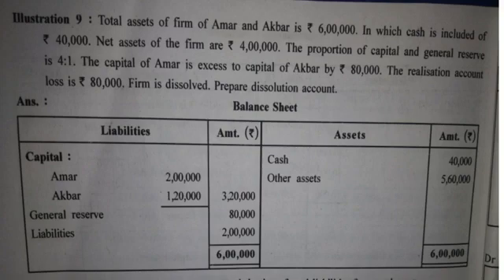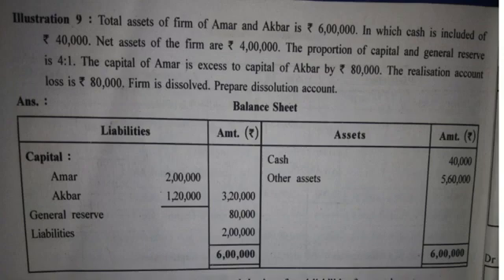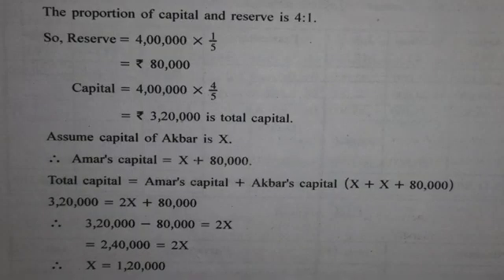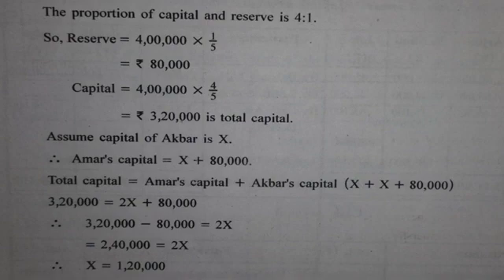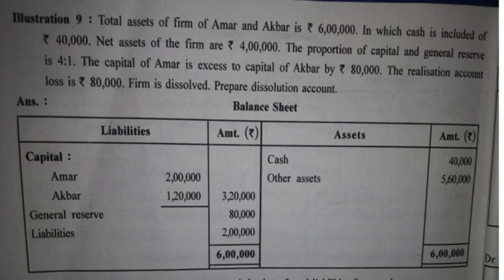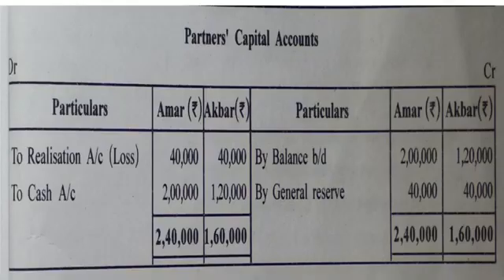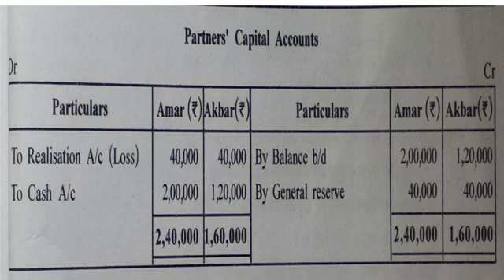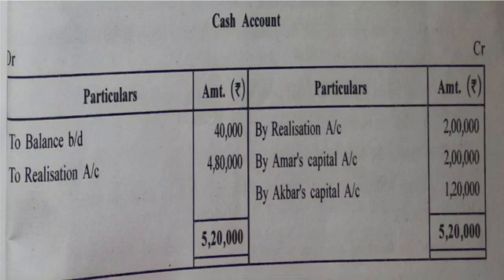STD 12TH SUB-AC P-21 DT-29.07.2020